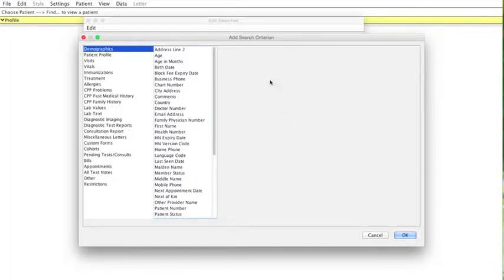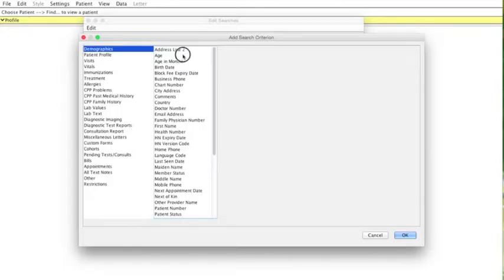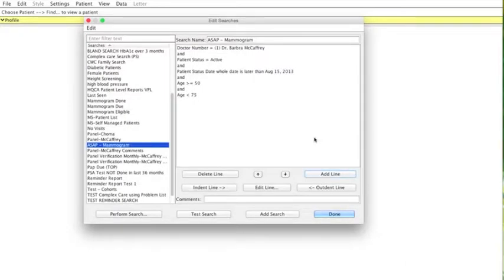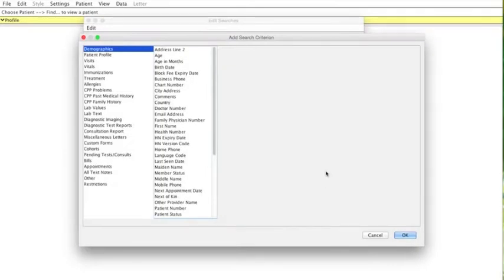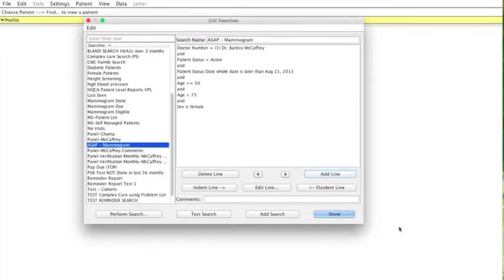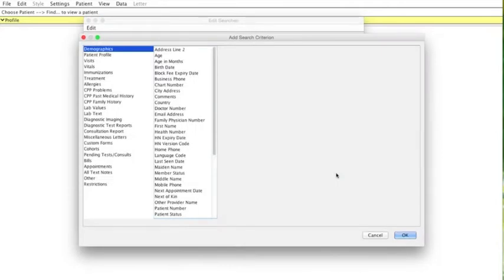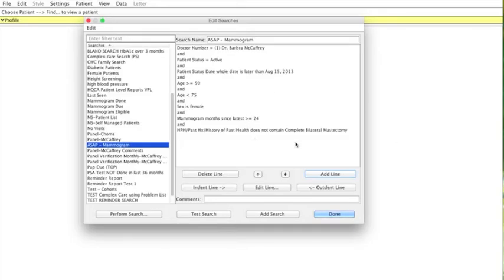Preventive Screening Search: Mammogram in PSS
Key Points:
- Use your pre-built provider panel query as your starting point